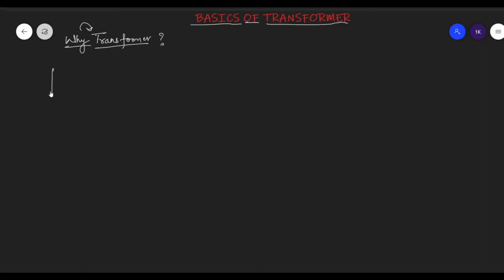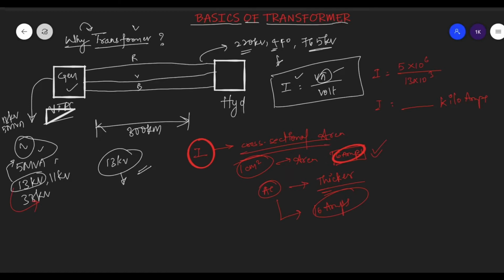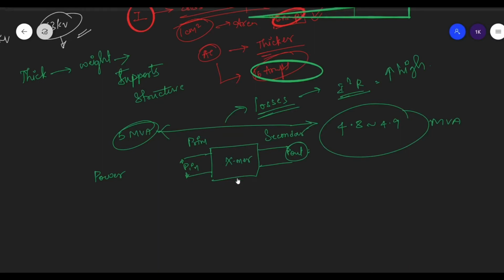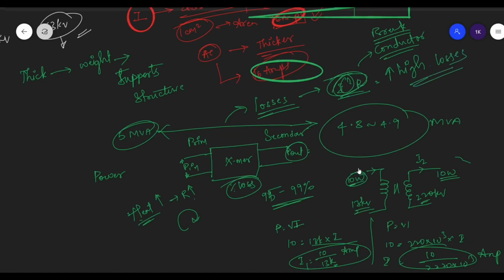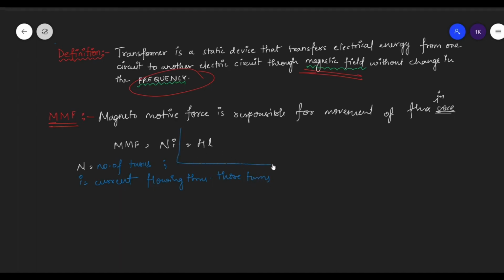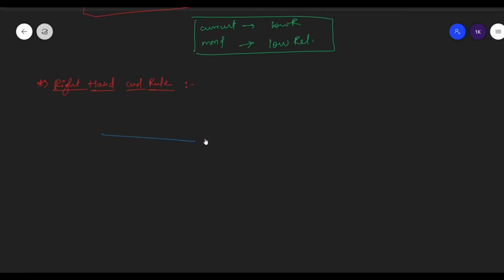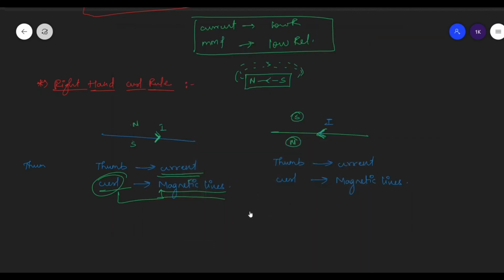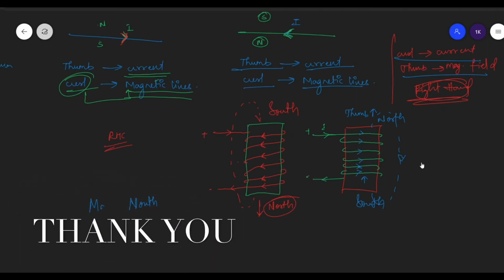Why Transformers? || BASICS || LEC-01 || GATE